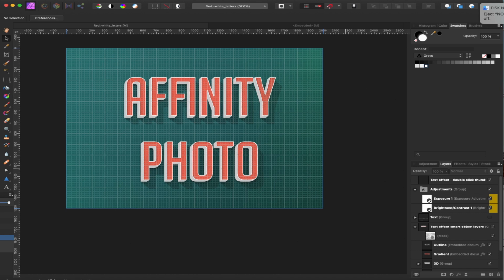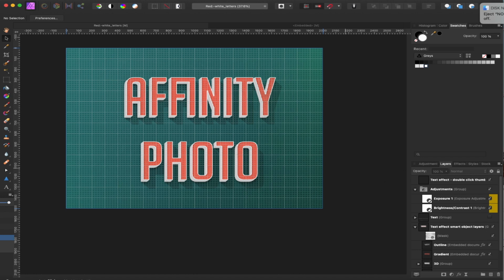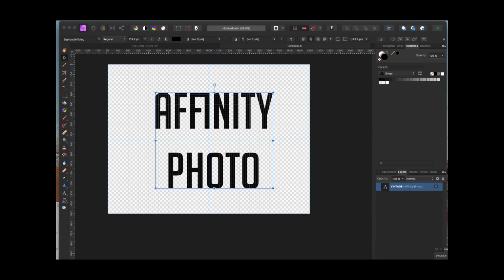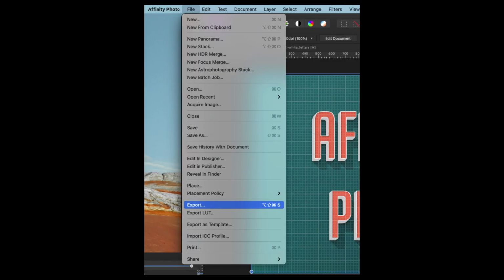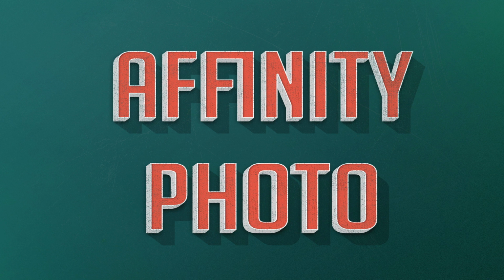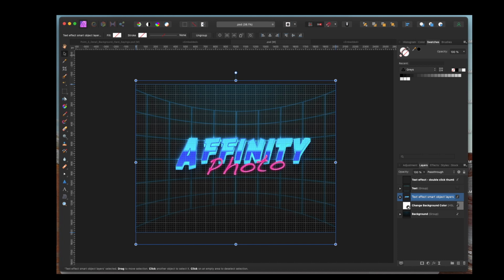Affinity Text Effects YouTube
Finally found it! What you might ask? For years I have used Adobe Photoshop for building title pages for Webpages, Keynote Presentations. You name it. If I wanted something beyond a font and Shadow effect. Photoshop was my go to program.
Well Adobe went to a subscription based license and doing the math after more than 20 years of using the program I left.
I have been on a never ending quest for a replacement. Gimp, Art Text you named it I tried them. Sure they would do Text Effects but not as good as Photoshop. I was told what do you expect look at what you paid for a Photoshop license. To me that was not excuse someone should be able to execute a smart object in some program.
Then I was told about Affinity Suite of programs. Let's see there is Designer, a take on Illustrator, Affinity Photo a "replacement" for Photoshop then come lately Publisher a replacement for Indesign. I bought a license for Photo for a get this one time price of $89.00. At the time I bought a license for Affinity Photo it didn't handle smart objects. I thought a bummer. Still looking. But, not so fast last month February 2021 an update version 1.9 came out promising to take one of the Text Effect files that was a .psd file bring it into Affinity Photo and "Bob's Your Uncle" I was able to modify it just like I did in the my days of using Photoshop. So here is how.
Mike's Video Equipment wish list:
Apple Mac Mini 2018-3.2ghz 6-core Intel i7 16gb-64gb 1tb SSD
Apple iMac (Retina 5K, 27-inch, 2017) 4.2 GHz i7 32GB 2TB
Canon EOS M50 Mirrorless Video Creator Kit with EF-M 15-45mm lens,
Rode VIDEOMIC GO microphone, and memory card, black
Sony FDRAX53/B 4K HD Video Recording Camcorder (Black)

△ Parler - macmike